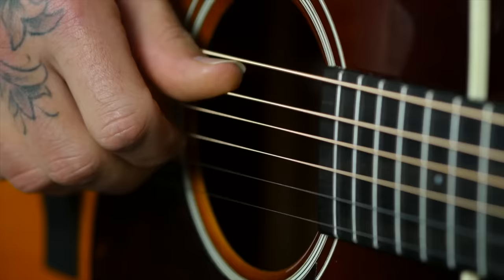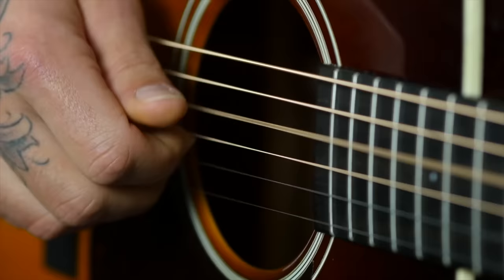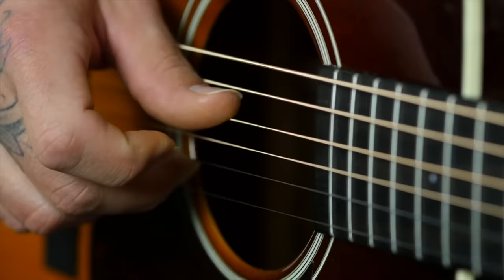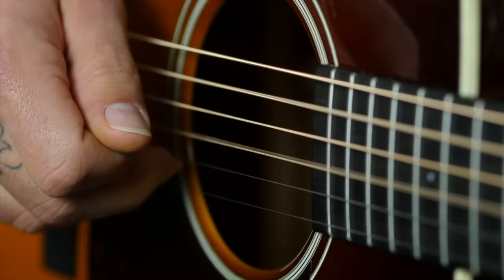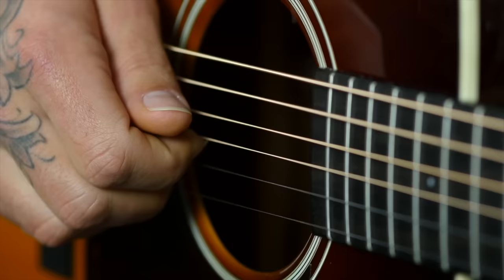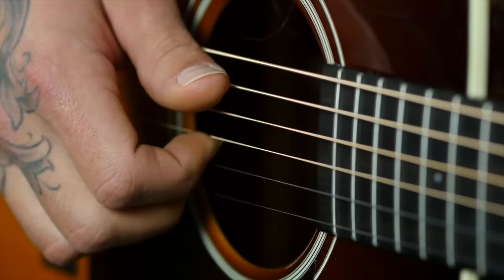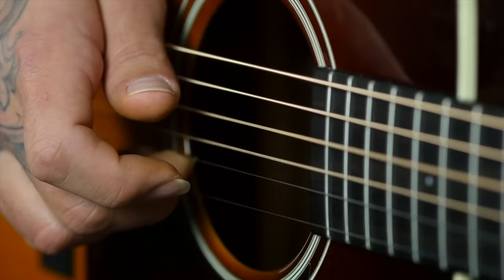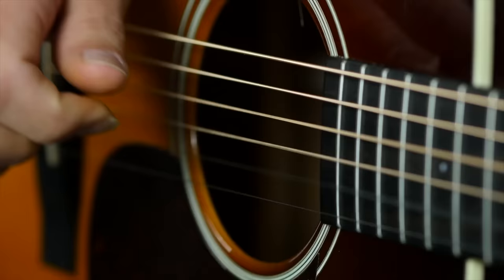Learn Fingerstyle in 5 Minutes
The 4 basics of fingerstyle. How to fingerpick, step-by-step.